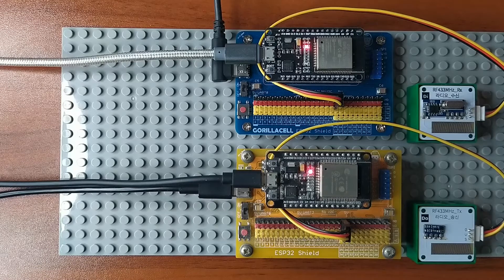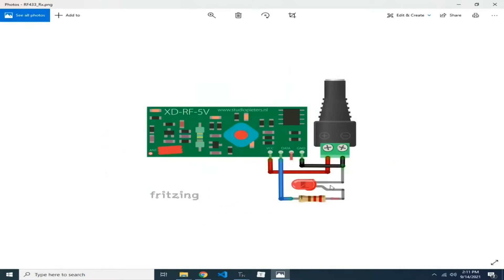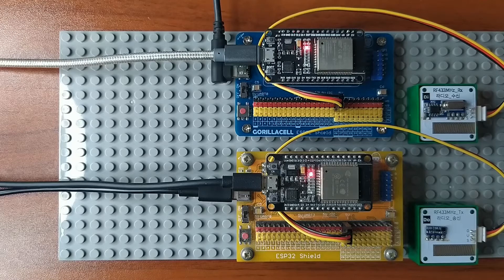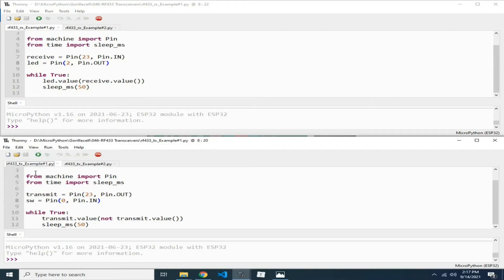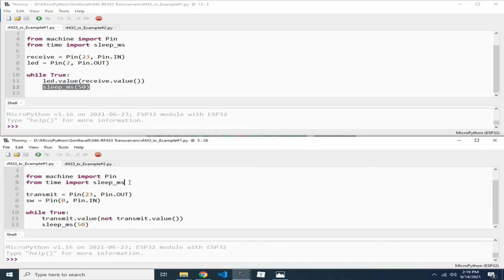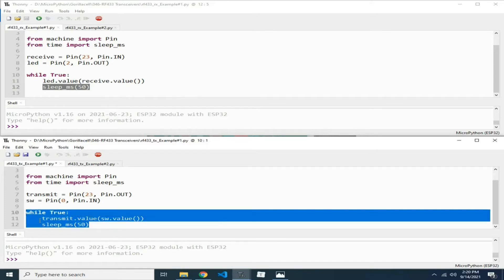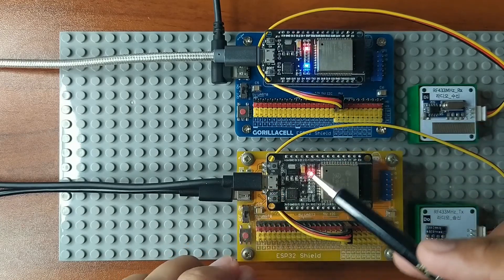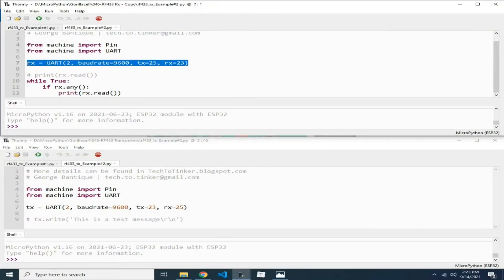046 - MicroPython TechNotes: RF433 Transceiver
In this video, I will demonstrate how you can use an RF433 radio transceiver module with ESP32 using MicroPython.